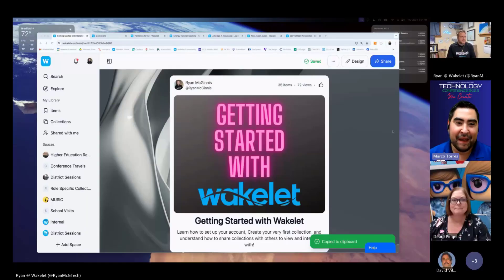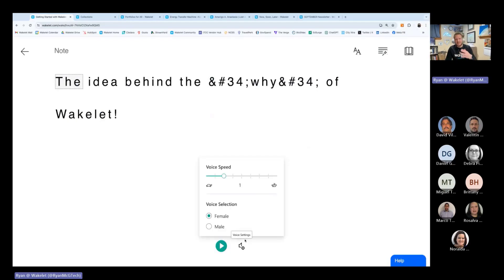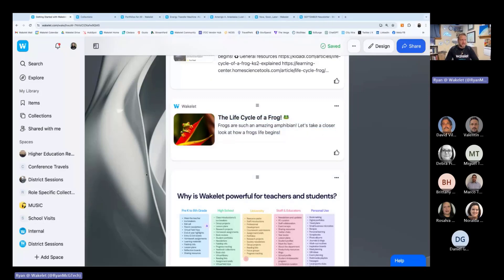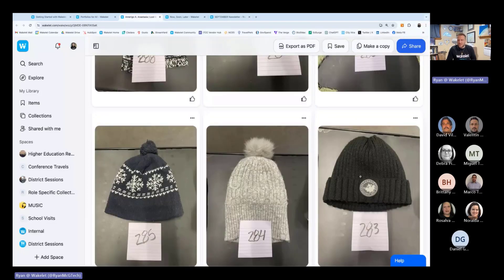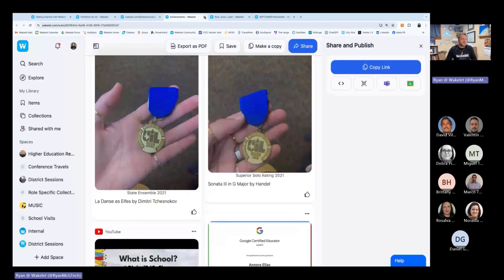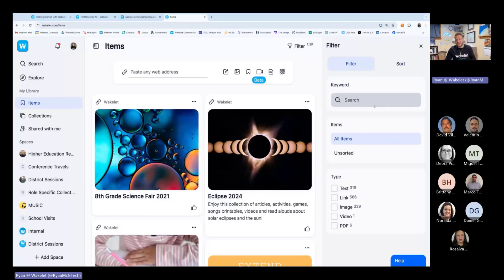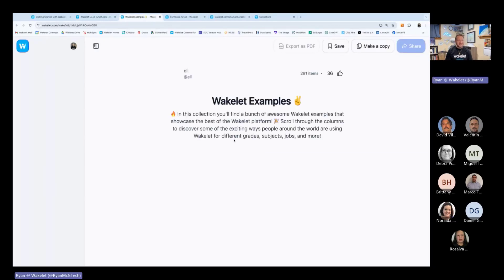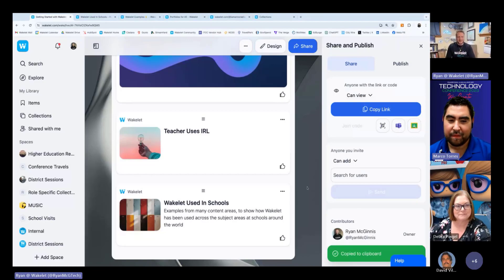PSJA Q&A: Introduction to Wakelet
The video featured an introduction to Wakelet led by the instructional technology team at PSJA with a special guest from Wakelet, Ryan McGinness. The first part of a two-part series focused on introducing educators to the platform. Wakelet is described as a tool that allows users to curate materials and resources from the web into collections based on themes, units, or modules. Users can easily share these collections with others using a single link, eliminating the need for multiple links. The platform enables the integration of various content types, including web links, images, videos, PDFs, and more. Users can customize their collections, making it a versatile tool for educators in various subject areas and grade levels. Additionally, Wakelet offers features like text-to-speech, translation options, image customization, video recording, and integration with other tools like Canva and Google Drive, making it a valuable resource for creating engaging and interactive learning experiences.